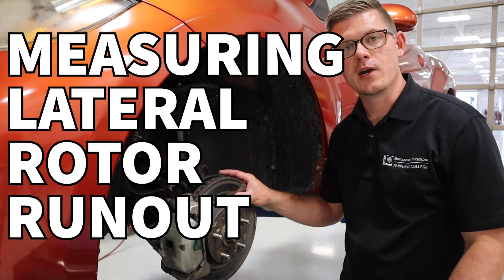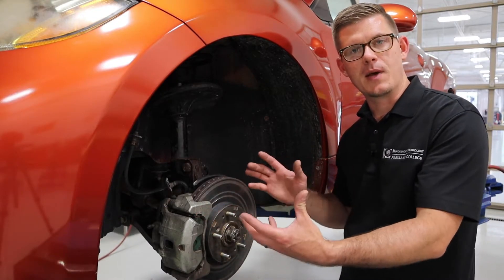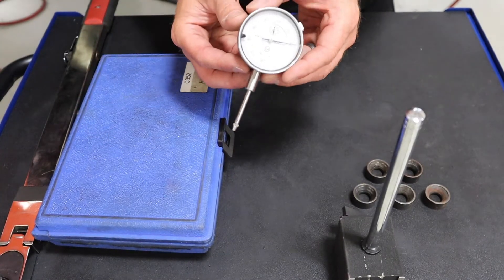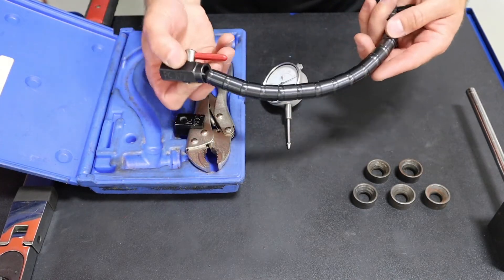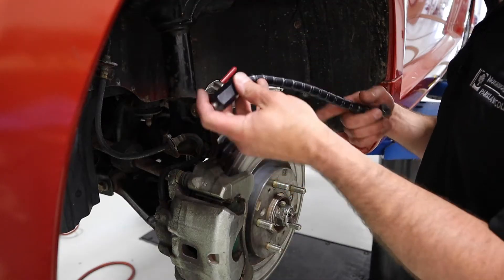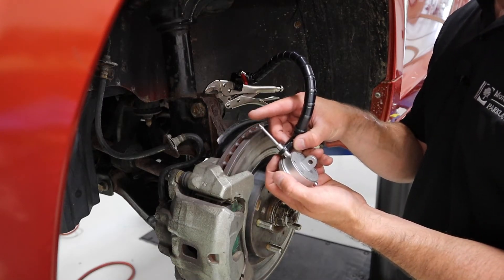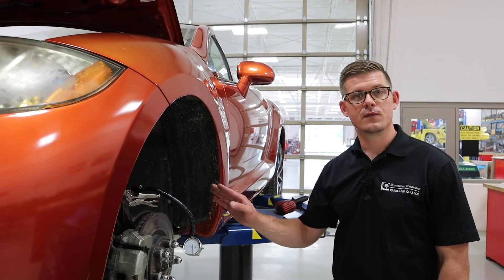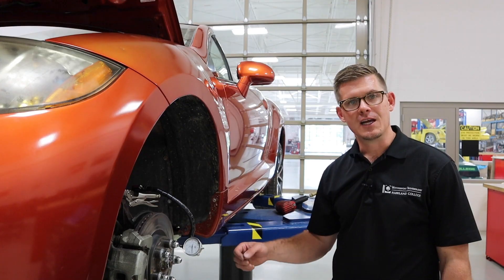Getting Started: Rotor Lateral Runout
This is a new series we're calling, Getting Started. This is intended for our first semester students who come with a wide range of experiences. The topic today, measuring the lateral runout of a disc brake rotor. Getting aquatinted with small numbers in the 0.001" of an inch, and using precision equipment is a necessity for automotive technicians. This video aims to introduce the concept of a "snake" style dial indicator to measure the lateral runout of a disc brake rotor.

Components in the video:
- Central Tools Storm Rotor/Ball Joint Run-Out Dial Indicator